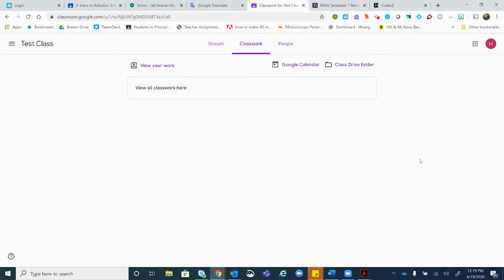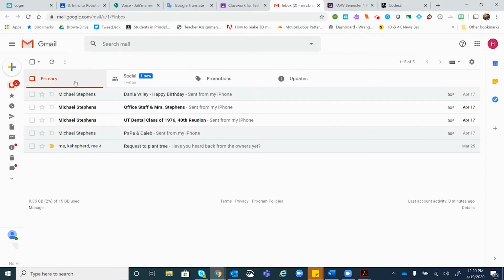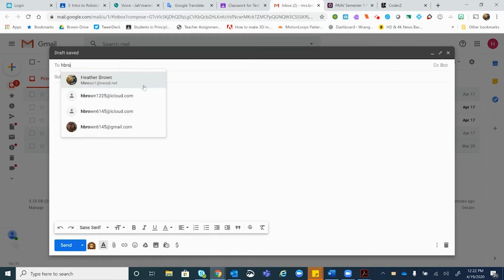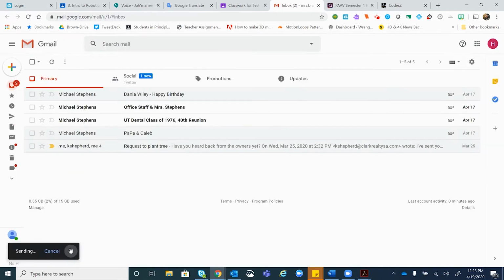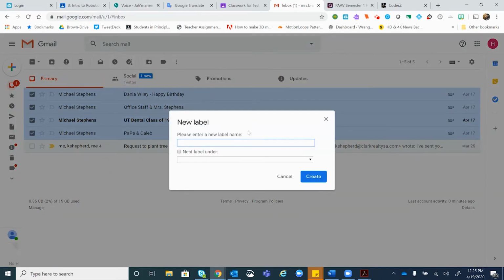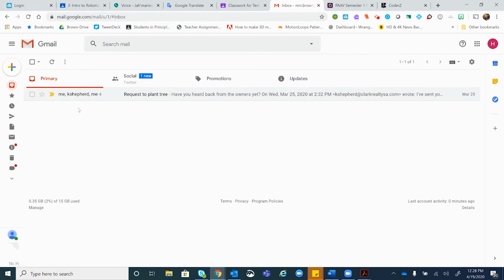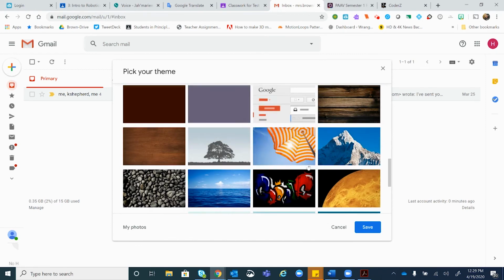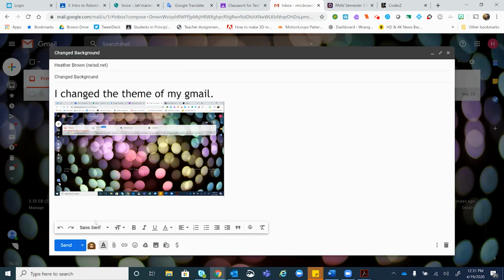Gmail from Google Classroom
How to access Gmail